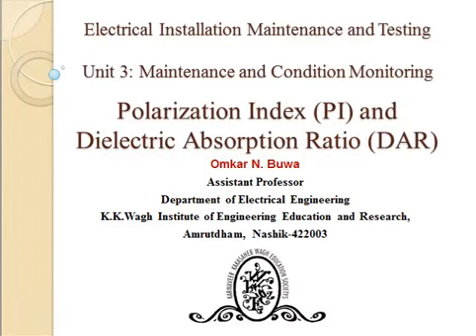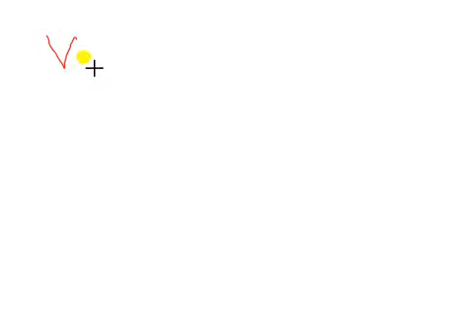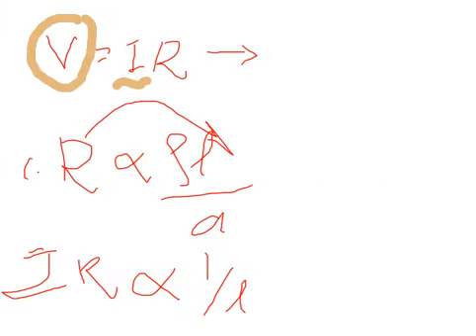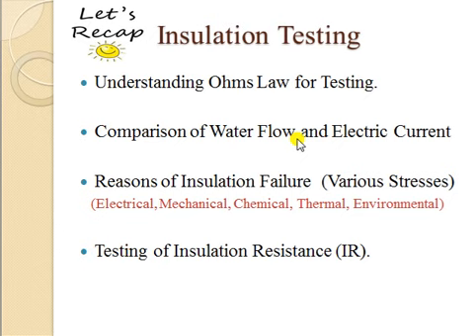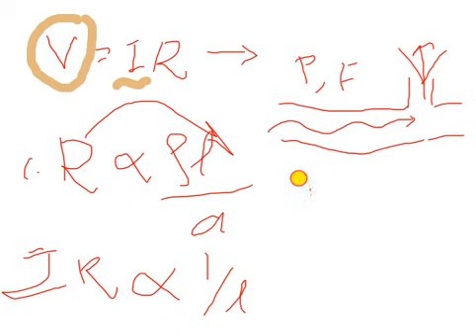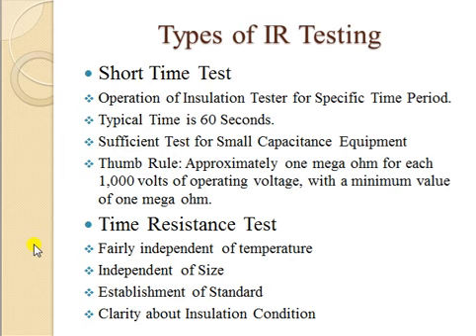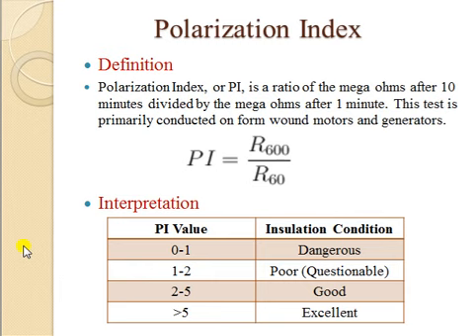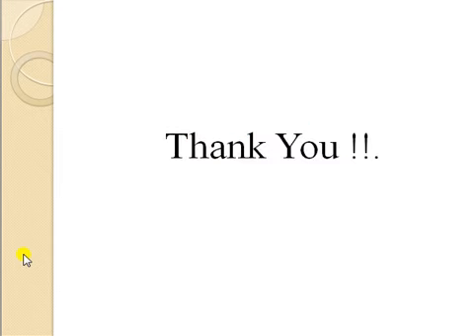Polarization Index (PI) and Dielectric Absorption Ratio (DAR)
This video explains two time resistance testing methods for insulation, PI and DAR.